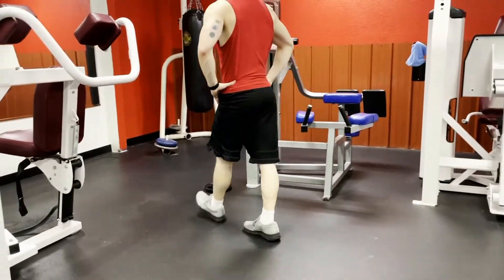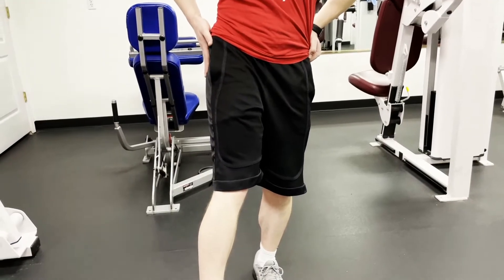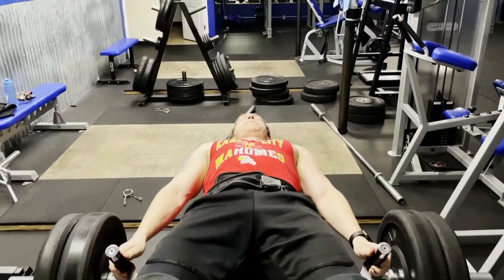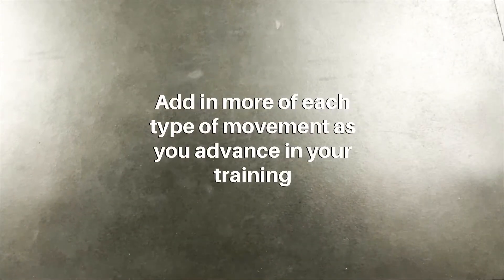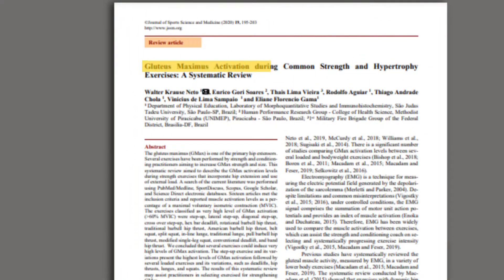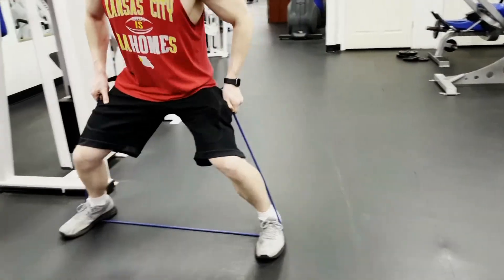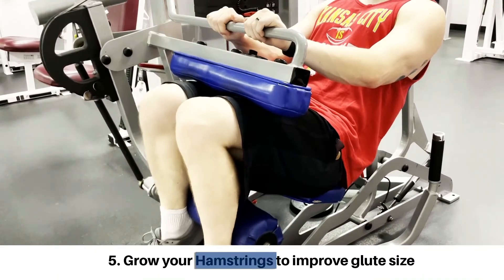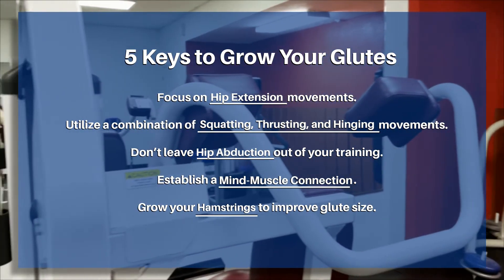How To Grow Your Glutes (5 Keys to Success)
Growing the glutes can be tricky. Some people will focus on them for years with no real progress, which can be extremely discouraging. While it can be frustrating, there is hope. These five keys to successful glute training will put you on the right path to getting the glutes you're looking for and busting through the plateau you may be stuck in with your lower body lifts!